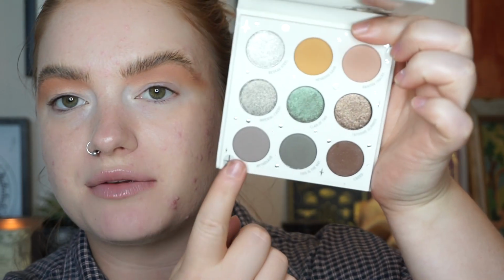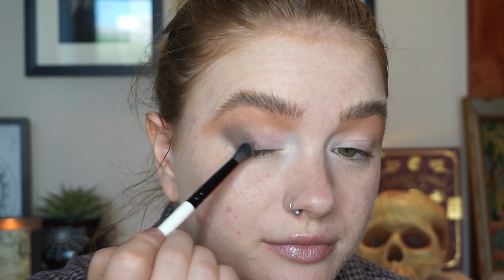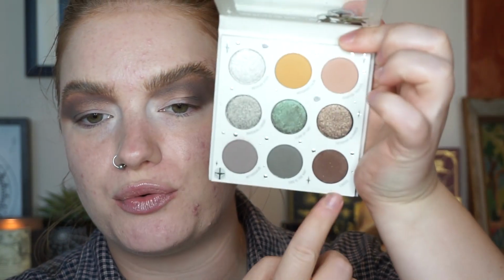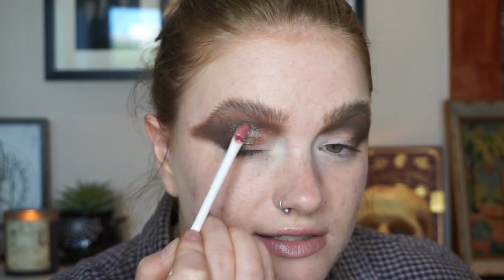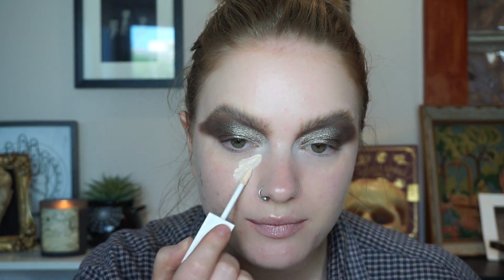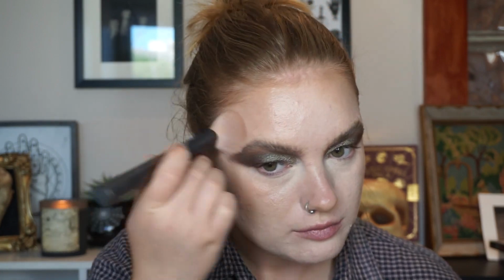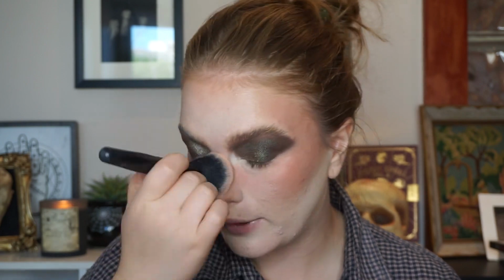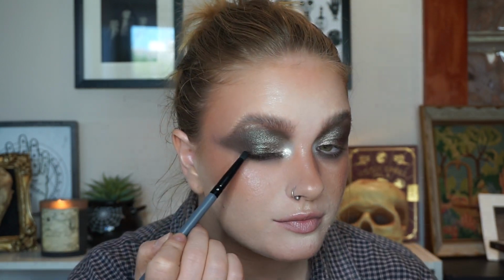GRWM! New (New) Job, Colourpop Controversy, General Increased Gusto For Lyfe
strap in ladies and gentlefriends grab a snack and a beveragino

My IG + TikTok: @lauraclarkmakeup

Products Used:
Base:
Wet n Wild Glass Correct Primer (Yellow)
Covergirl Matte Made Foundation in L10
Maybelline Super Stay Active Wear Concealer in 05
Rimmel Stay Matte Pressed Powder in 012/Buff Beige
Hourglass Ambient Lighting Powder in Ethereal Light
Fenty Beauty Match Stix Matte Skinstick in Amber
Tower28 Bronzino Illuminating Cream Bronzer in Sun Coast
NYX California Beamin’ Bronzer in Free Spirit
Artist Couture Diamond Glow Powder in Coco Bling
Elf Soothing Aloe Mist
Freck XL

Brows:
NYX Lift & Snatch Brow Tint Pen in Auburn
Maybelline Brow Fast Sculpt Gel Mascara in Soft Brown

Eyes:
Colourpop The Mandalorian Palette
Pat McGrath Labs Eyedols Single Shadow in Dark Matter
Makeup Forever Aqua Resist Graphic Pen in Black
Pixi Endless Silky Eye Pen in Black
Charlotte Tilbury Pillow Talk Push Up Lashes Mascara in Super Black

Lips:
Sephora Collection Cream Lip Stain in 21
Codes: